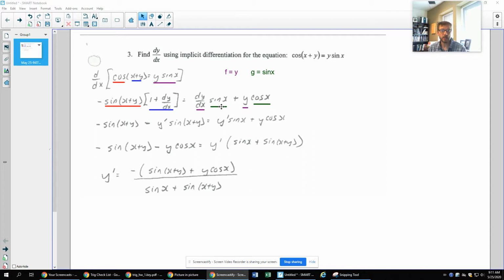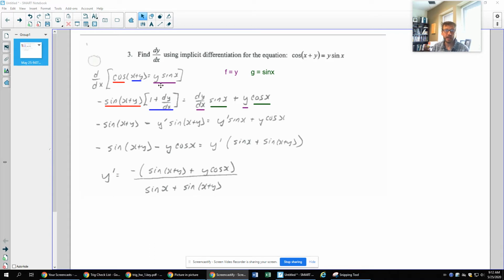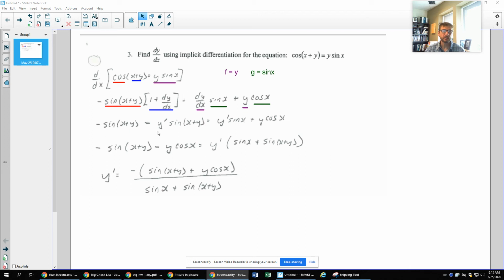M31: Trig HW 1 (3)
Trig Derivatives: implicit with product rule